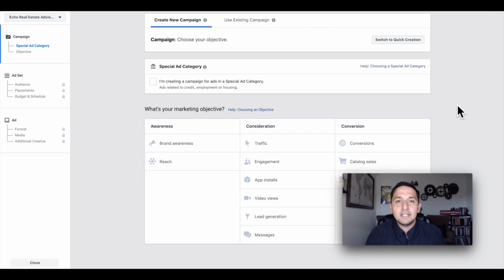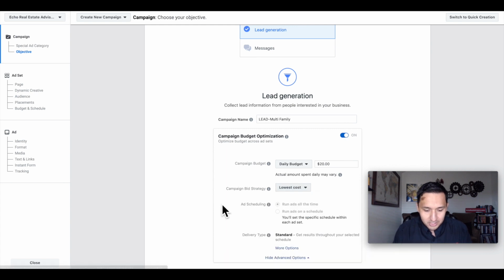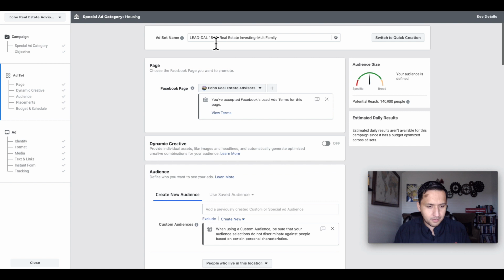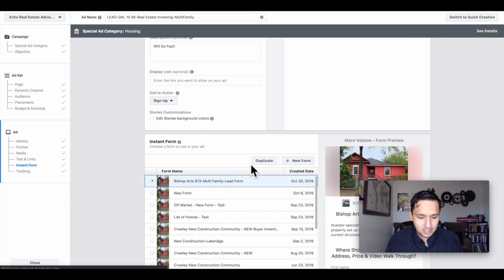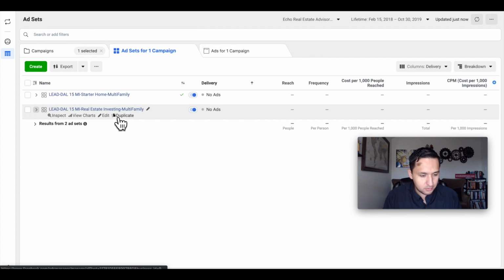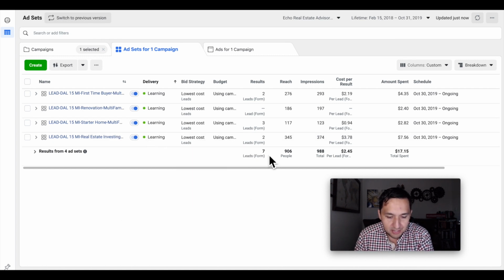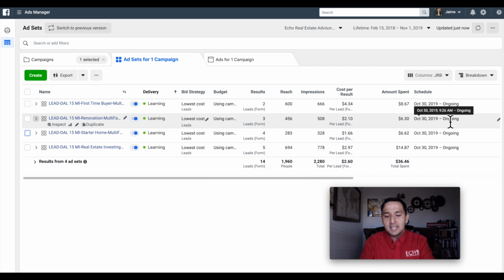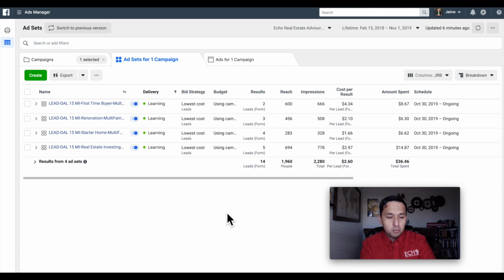Real Estate Leads Using Meta Ads - Real Estate Leads For $2-$3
Are you trying to get real estate leads using Facebook Ads?  Have you noticed that so many tutorials out there on real estate lead generation using Facebook Ads just don't show you what the results actually come out to?

In this video, I share how to generate real estate leads using Meta Ads and I go one step beyond actually showing you the step by step journey of the campaign and end up showing you the final results.  You will see how this Meta Ads campaign for real estate leads ended up generating real estate leads for $2-$3 a piece!